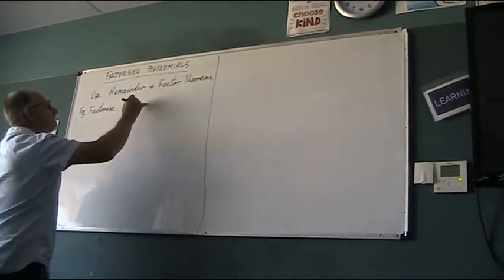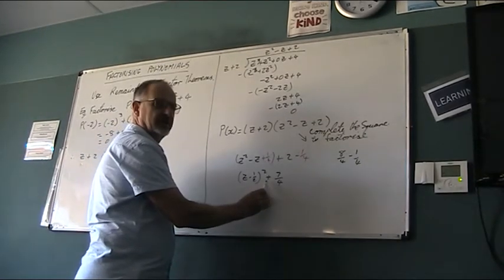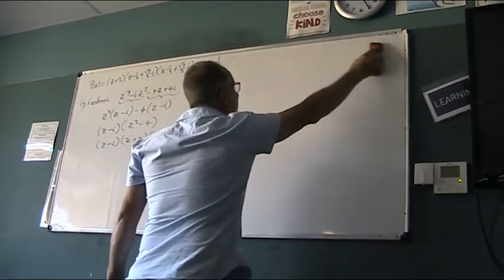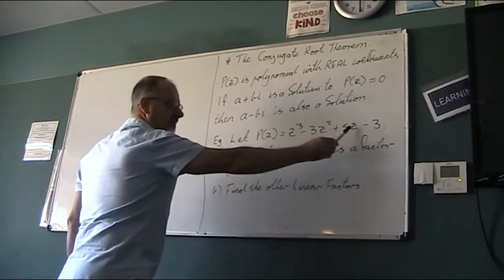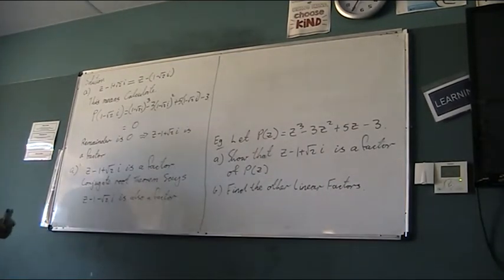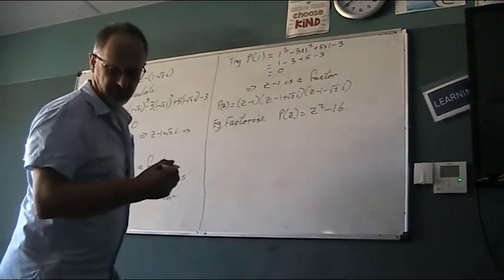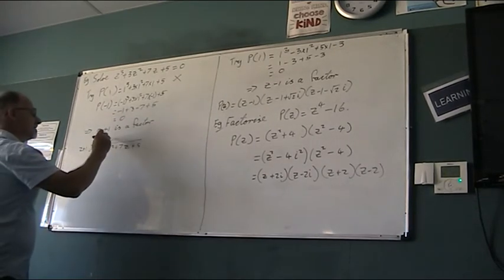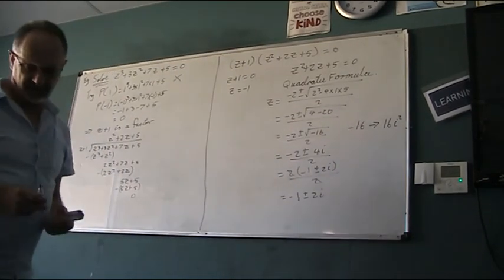Solving polynomial equations over the complex field - 4F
Factorisation of polynomial functions of a single variable over C, for example, z^8 + 1, z^2 – i, z^3 – (2 – i)z^2 + z – 2 + i

Find solution over C of corresponding polynomial equations by completing the square, factorisation and the conjugate root theorem.